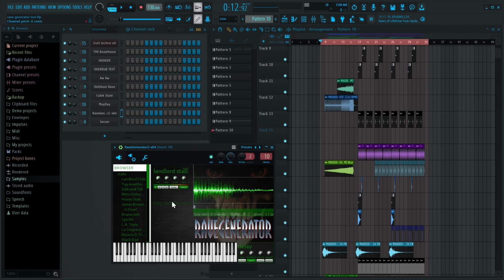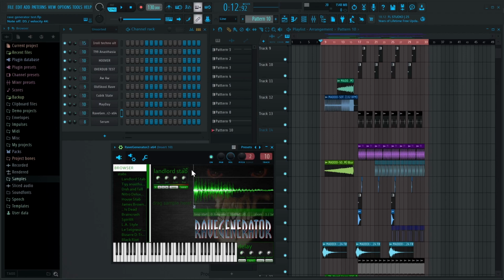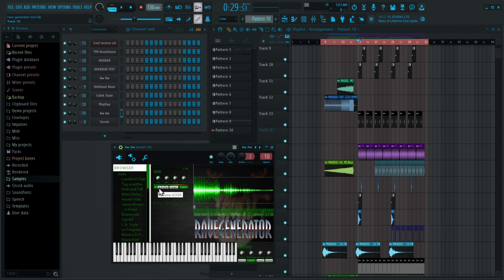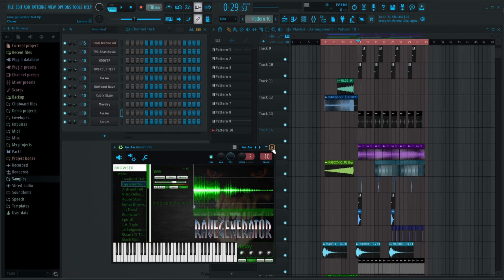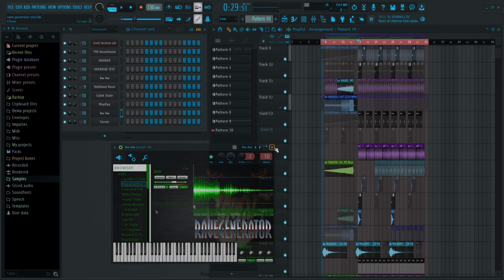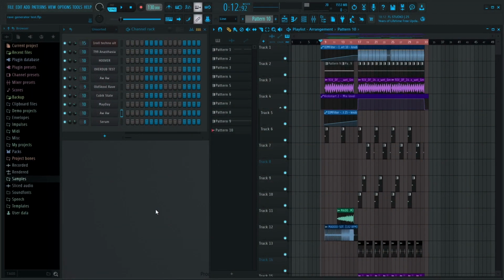The Best FREE vst synth for TECHNO ?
In this video, I'm showing you a FREE techno synth so good, you won't believe it! This free vst (Rave Generator) is perfect for creating techno beats.

If you're looking for a free techno vst to use in your songs, Rave Generator is perfect for you. This synth has big techno stabs that sound amazing, so don't miss out on this freebie!

⏱️⏱️VIDEO CHAPTERS⏱️⏱️
0:00 Plugin Description
1:13 Sound Showcase
2:40 How Does It Work
3:15 Track Using It
4:16 Outro

FLP is for Fl Studio 20 and higher, the most used synth rave generator

The file I offer is an fl studio zip with all samples included.